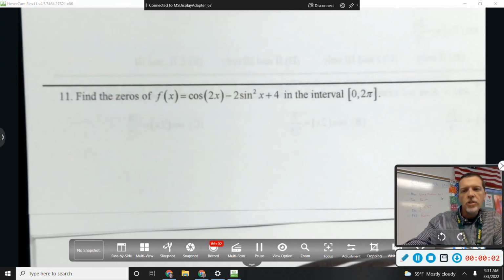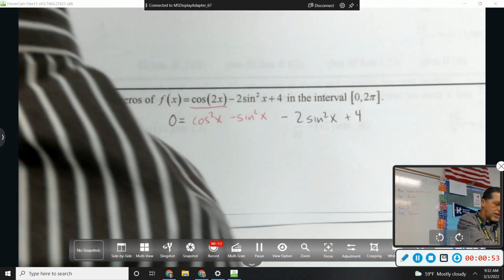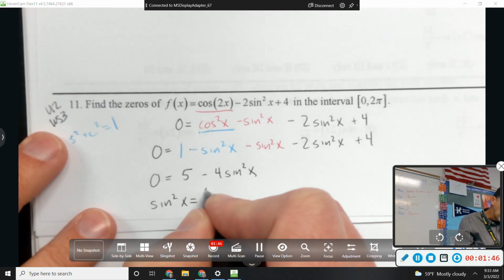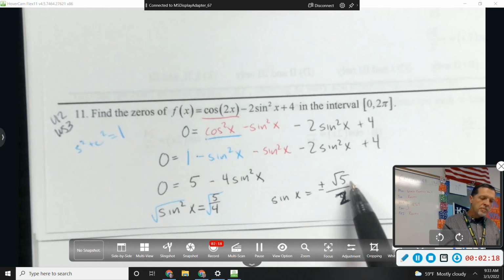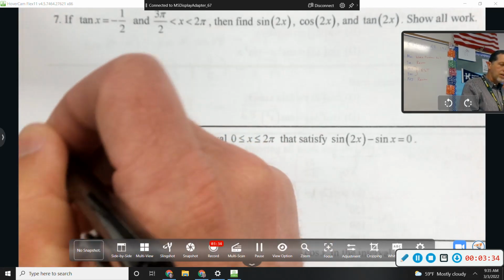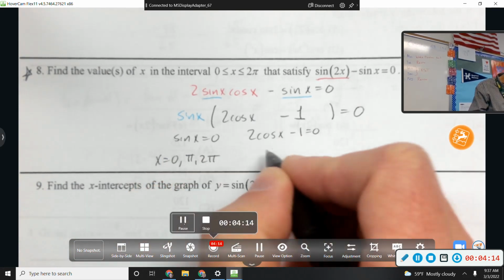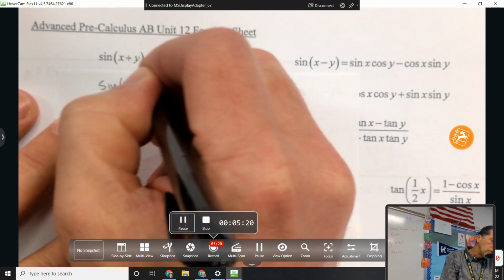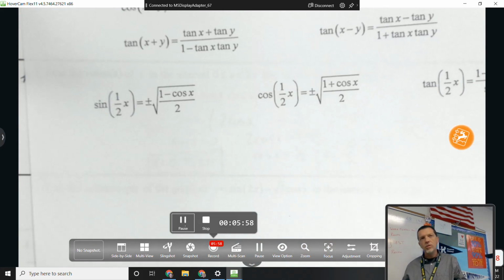U12WS2 Solution 11 and 8